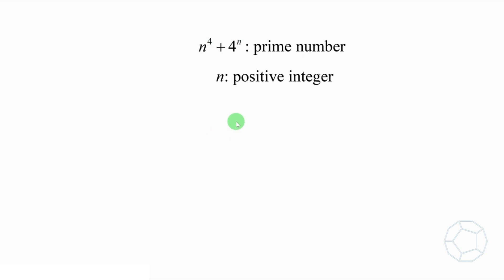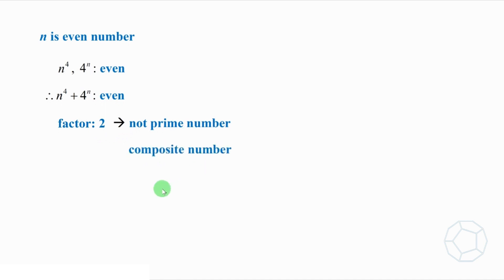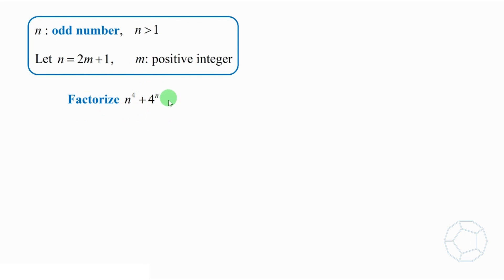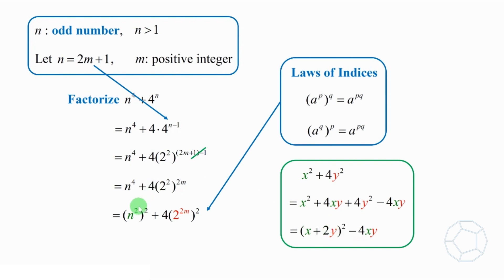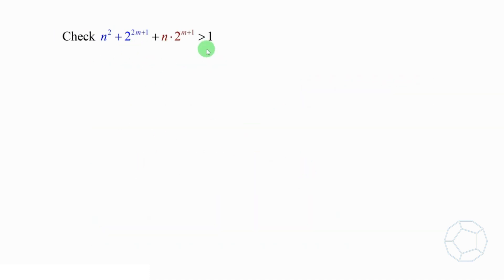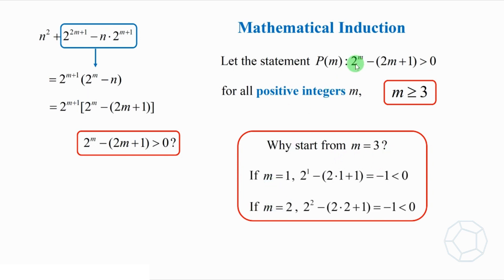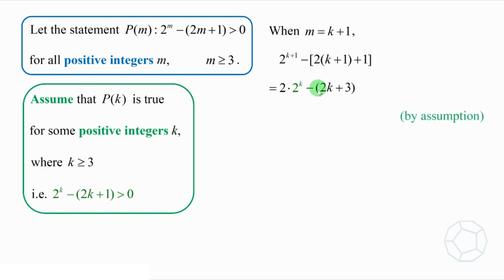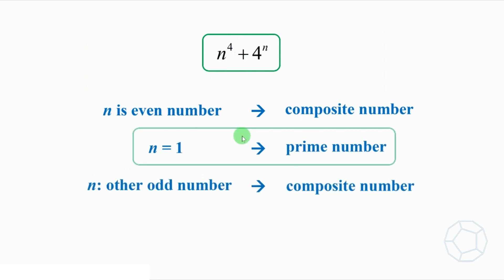Number Theory 6: Is n⁴+4ⁿ a prime number?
Mathematical Induction | Conjecture | Parity | Odd & Even Number | Composite Number | Prime Number | Sophie Germain | Factorization | Difference of 2 Squares | Perfect Square Identity | Laws of Indices

Chapters:
00:00 Introduction
00:49 When n is an even number
01:08 Tricky Part 1
01:49 When n = 1
02:08 Factorization when n is an odd number greater than 1
04:18 Tricky Part 2
04:49 Checking factors greater than 1
05:57 Mathematical Induction
06:50 When m = k + 1
07:55 Conclusion for odd n larger than 1
08:35 Final Conclusion